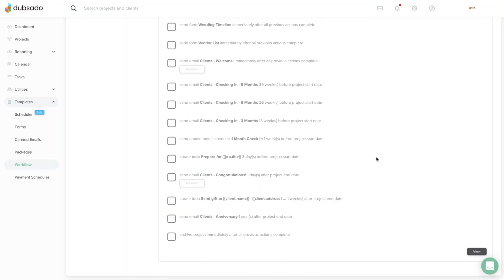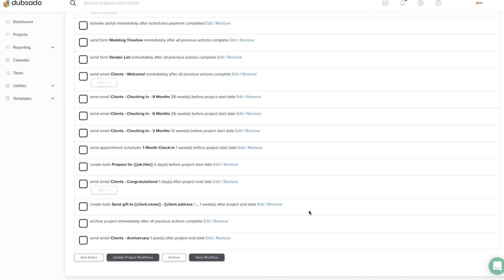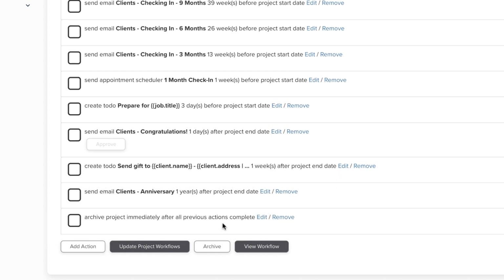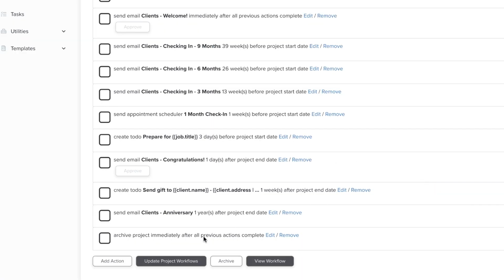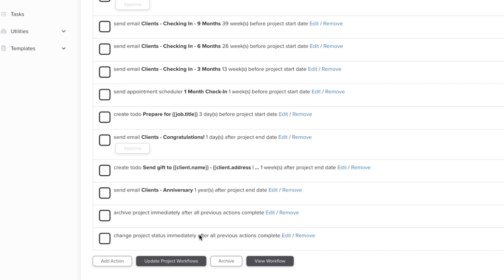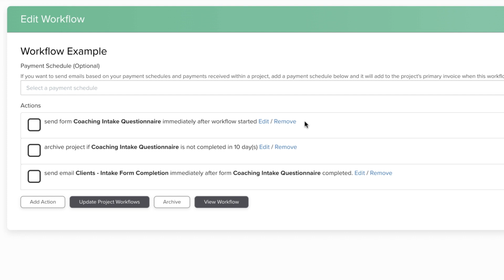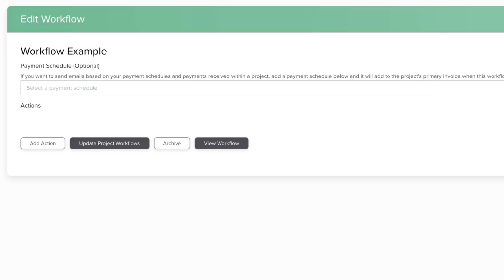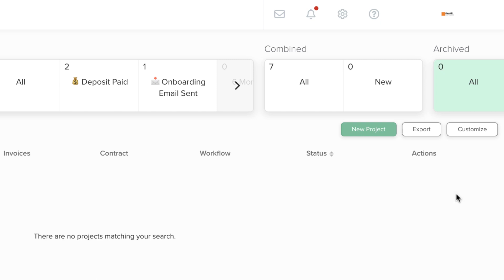Automate with Workflows / Lesson 7: Archiving Inactive Projects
Adding an archive project action to your workflow is a simple, yet powerful way to keep your projects page organized. Here are two examples of how you might incorporate archiving the project into your workflow.

Concluding a Project
In this example, the workflow is set to send a happy anniversary email out one year after the project date. However, if we archive the project too soon, the anniversary email would never send.

Archiving a project will mark any workflows complete and prevent further actions from running, so it's important to add the archive project action at the very end of your process.

You can trigger this action zero days after all previous actions complete to archive the project immediately after everything else has finished running, or you can add a delay based on your personal preference.

You may want to create a project status called "past" and have the workflow automatically move projects there as a holding area, especially if there's a long wait before the final action in the workflow. That way the workflow on the project will still be active, but the past projects will be separated from current projects.

Automatically Archiving Cold Leads
You can also use an archive project action earlier in your process to help you manage leads who disappear. Let's say you send out a more in-depth intake questionnaire after a potential client fills out your lead capture. You can add an action underneath to automatically archive the project if the intake questionnaire is not submitted within 10 days. By archiving the project, you're ensuring that no other automated steps will occur.

You can always unarchive an archived project manually, so if the client does come back and decide to fill out the form later on, you will still be notified and able to start their workflow again.

Tip #1
You can add an expiration date to a form if you want to prevent someone from disappearing and then filling out the form later on. Check out our resources for more information on using form expiration dates.

Tip #2
After form is NOT completed is the only negative logic trigger available. If you want to archive the project after the client did NOT reply to an email or did NOT book an appointment, you will need to create a todo to manually check in and archive the project if needed.